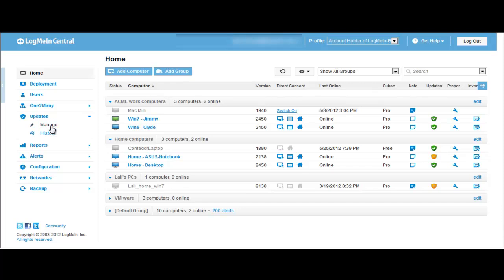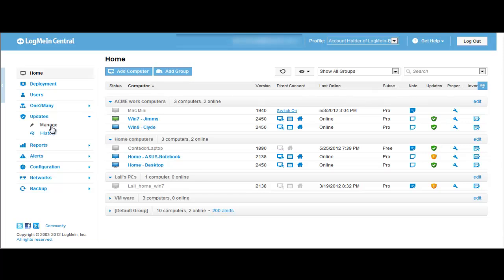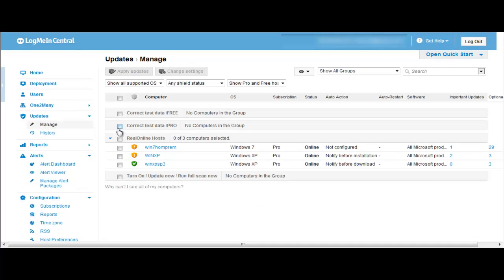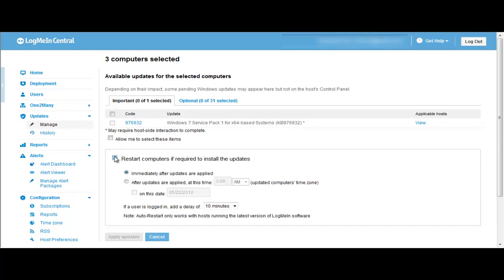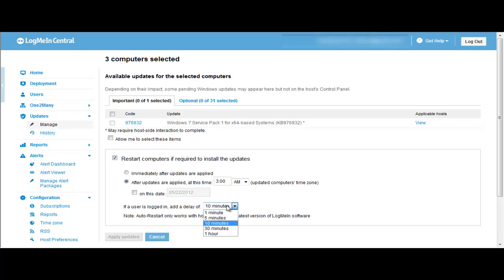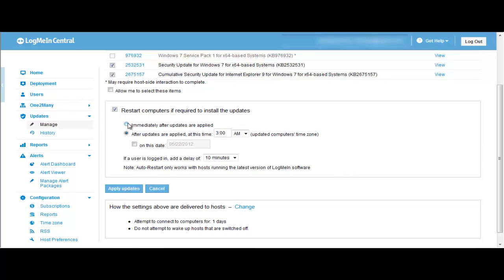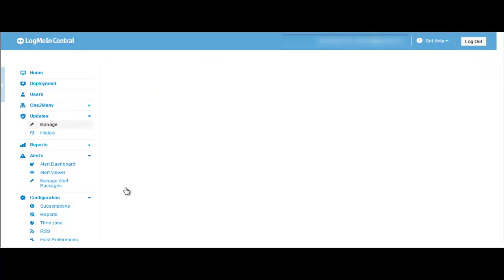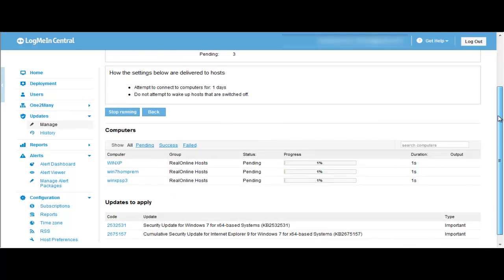LogMeIn Central Windows Update Auto Reboot Feature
The Auto Reboot feature from LogMeIn Central enables an IT professional to reboot their computers if required by a Windows Update.  This feature enables users to streamline the reboot process and manage the security of their IT infrastructure by proactively maintaining the most updated Windows software.